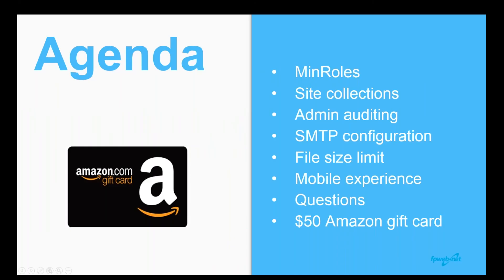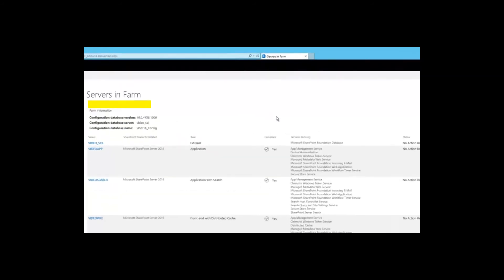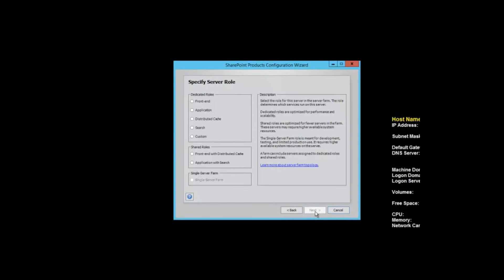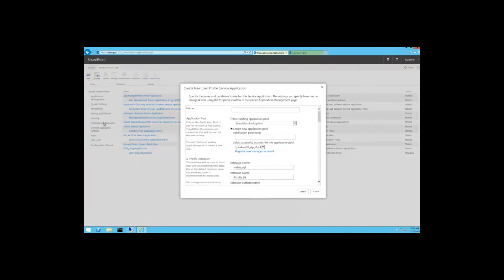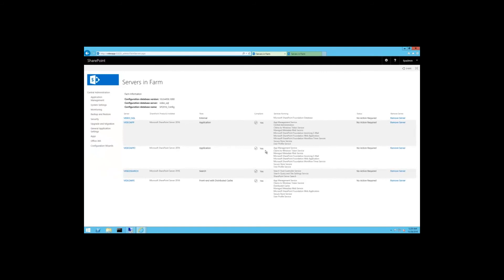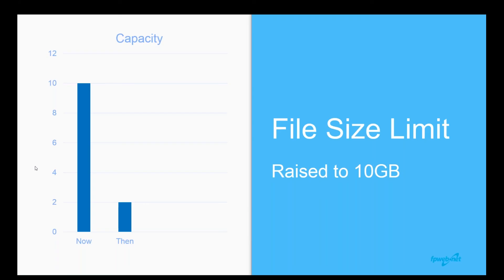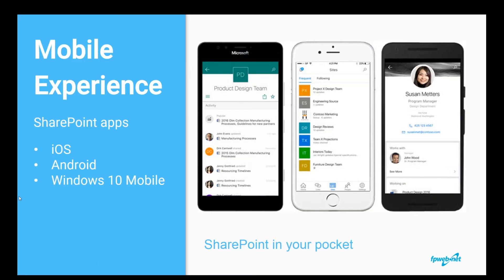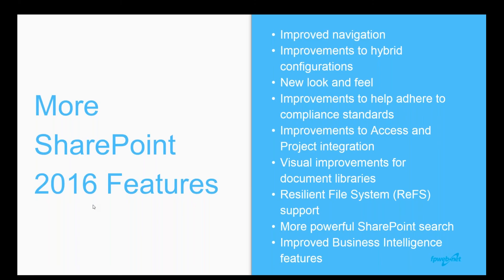Webinar: What's New With SharePoint 2016?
Fpweb.net Vice President of Client Development Brad Gleeson and Fpweb.net Manager of Managed Services Eric Lough discuss and demonstrate what's new with SharePoint 2016 in this webinar. It covers MinRoles, fast site collection creation, admin auditing, SMTP configuration, increased file size limit, mobile experience, and more.